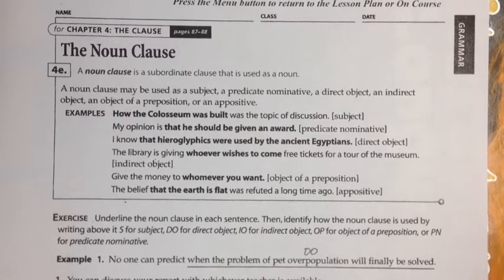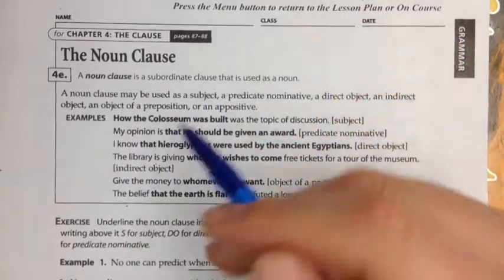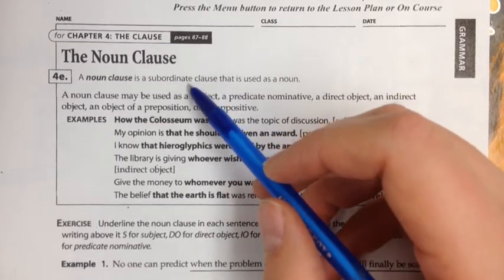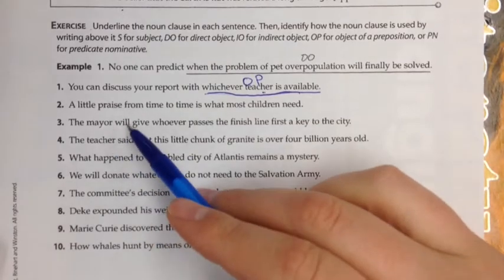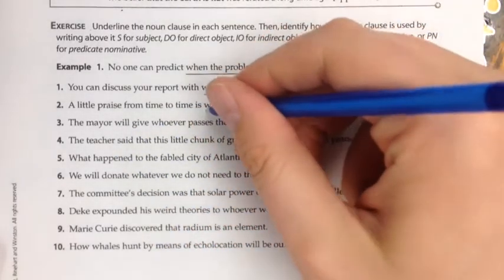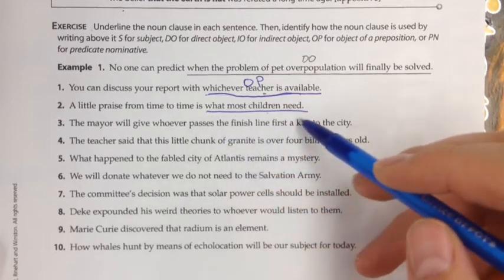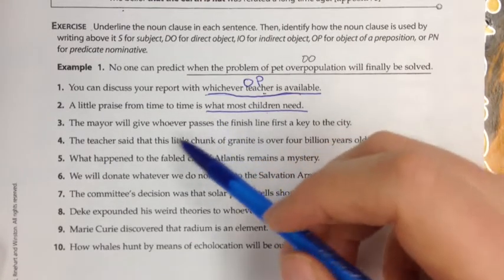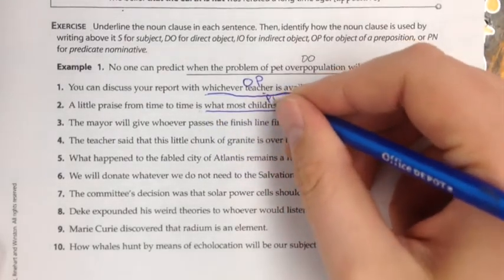THE NOUN CLAUSE